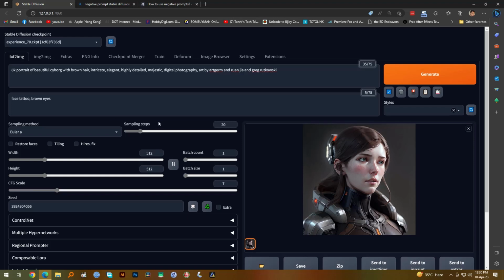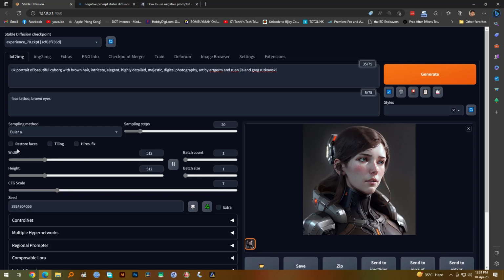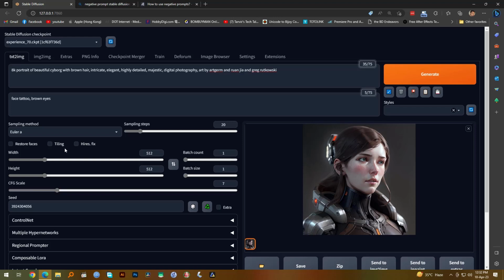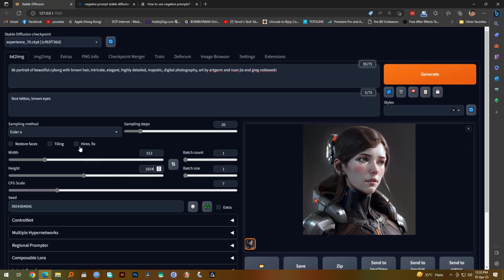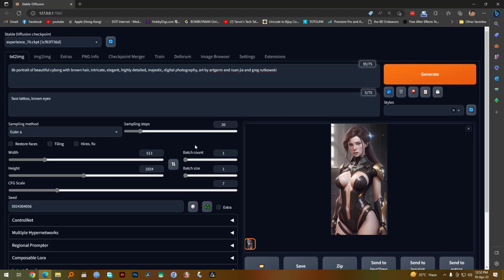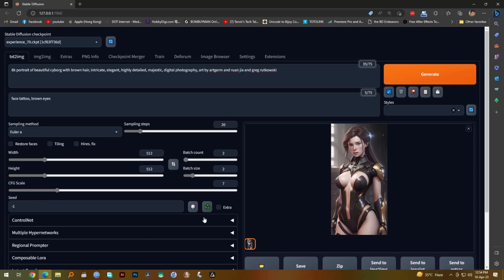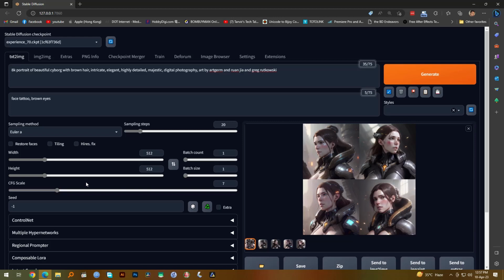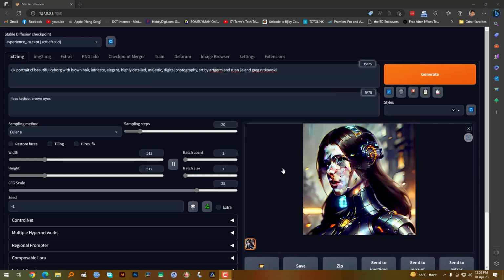Basic of Automatic1111 part 2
Learn the basics of AI Art generation using Automatic1111